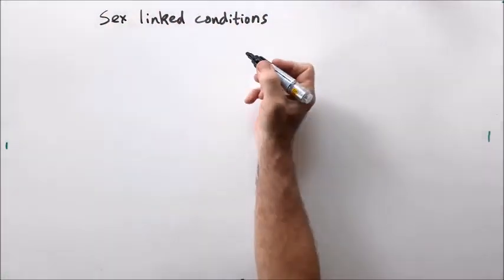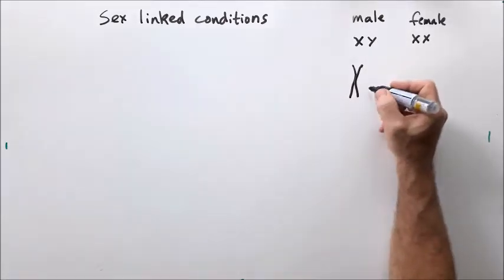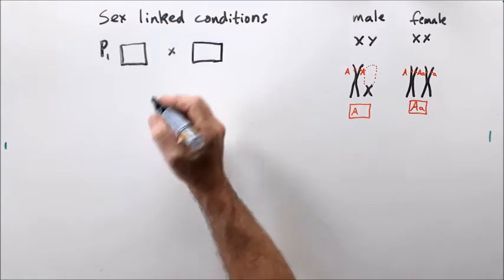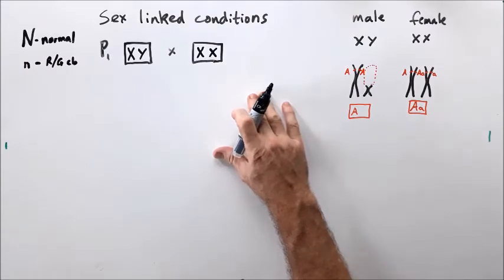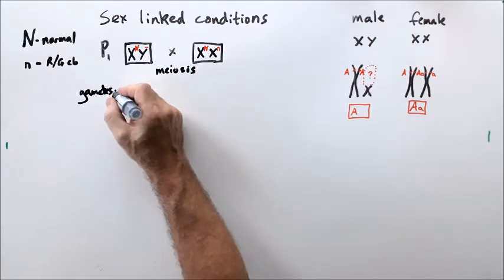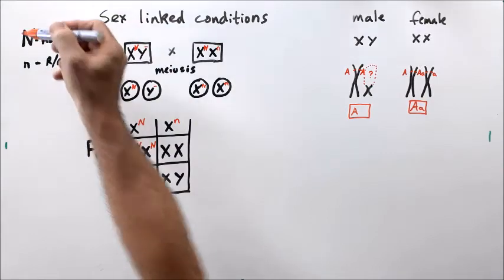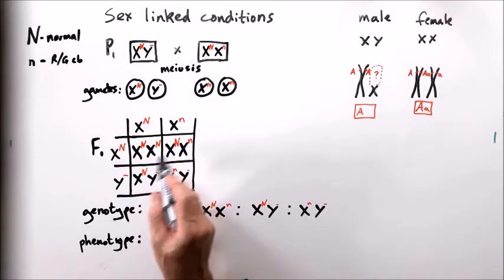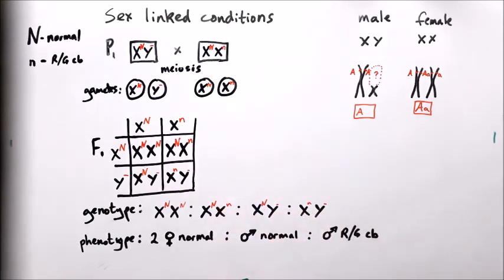Sex linked Red Green colour blindness